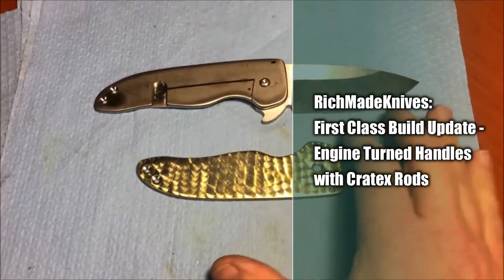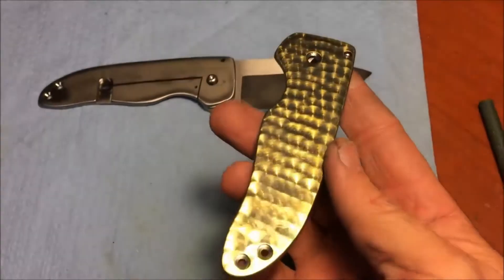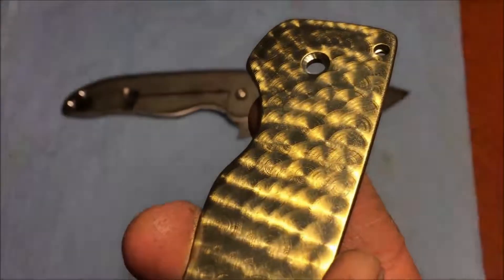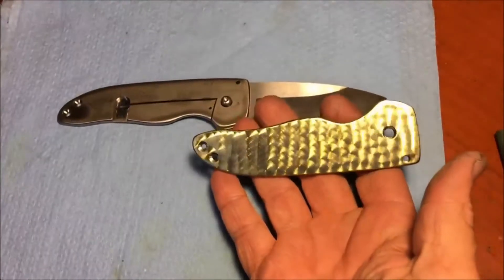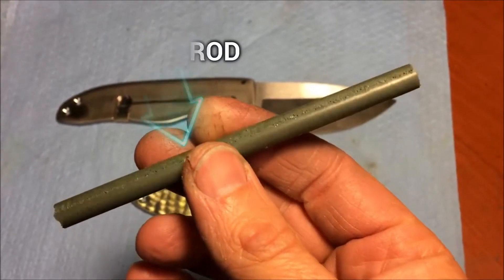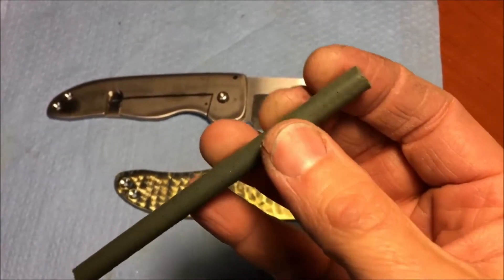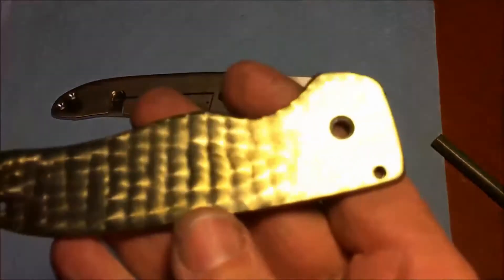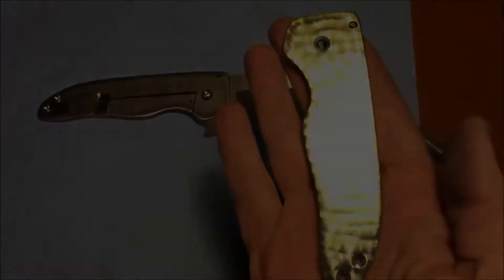Engine Turned Handles by RichMadeKnives (with Cratex rod)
Cratex sticks are used for jeweling (engine turning) of various metal surfaces.
In this video Richard presents his First Class Model knife with engine turned finish, done with Cratex abrasive rod.